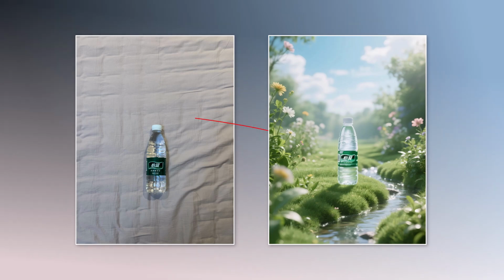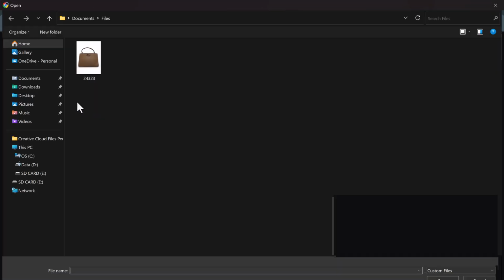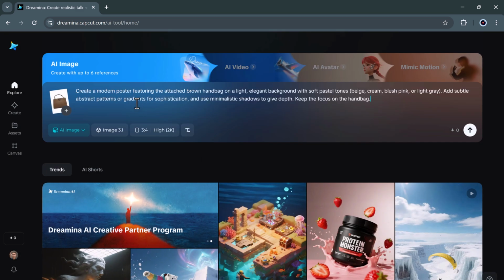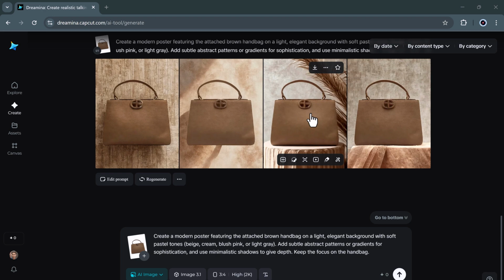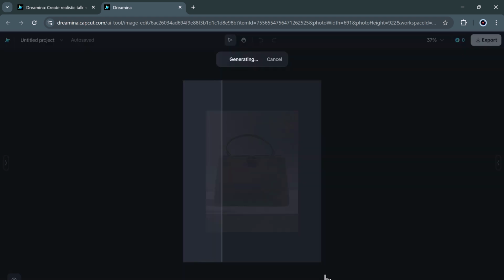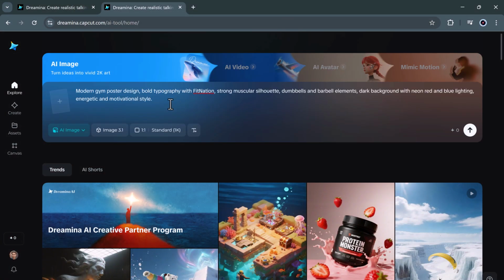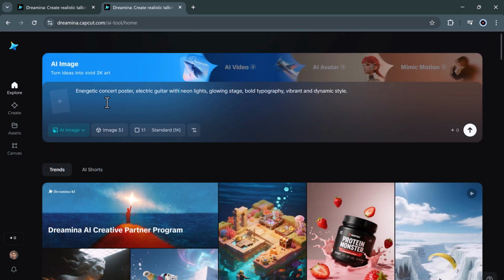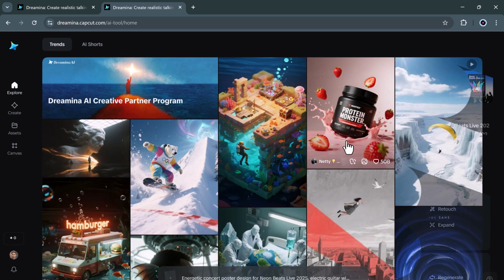How to Make Stunning Posters with AI | Dreamina Poster Generator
Design stunning posters with Dreamina AI in just seconds! Simply type a text prompt and generate 2K HD posters ready for social media, ads, or marketing campaigns. Learn how to edit, customize, remove, upscale, and export your designs. Plus, enjoy free daily credits to create new posters every day. 👉 Try Dreamina now